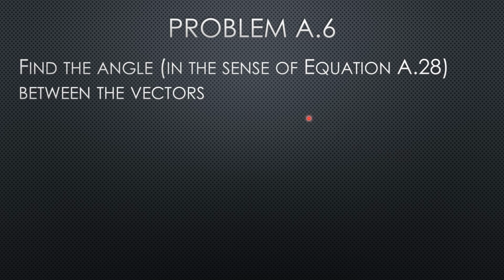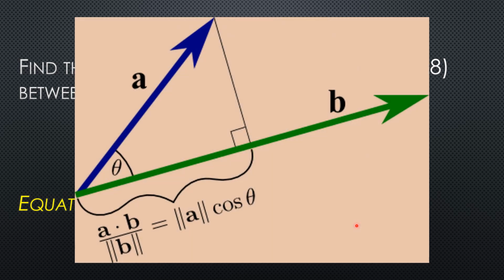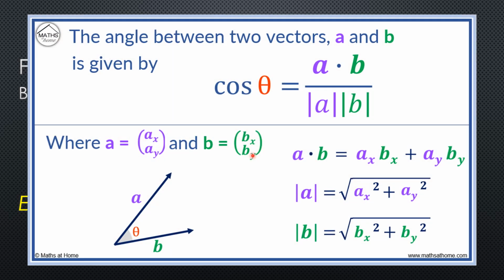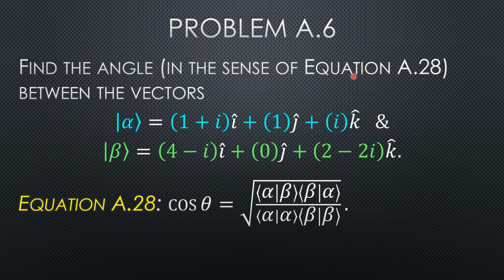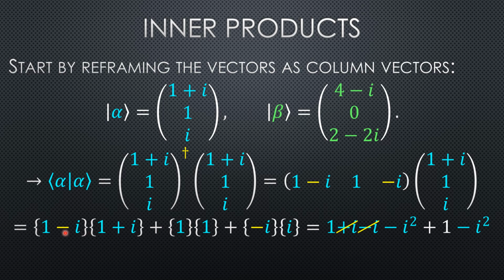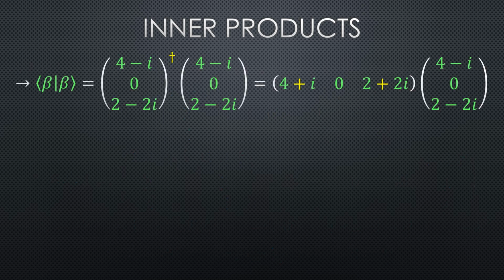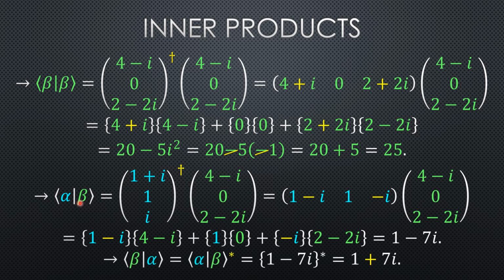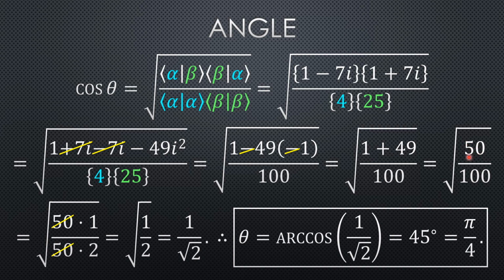Problem A.6 - Power of Inner Products⇢ Finding Angles in Complex Vector Spaces: Intro to QM Appendix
Peer into the fascinating world of complex vector spaces as we explore how to calculate angles between vectors using inner products! In this video, we will dissect a detailed problem involving two complex vectors, ∣α⟩ and ∣β⟩, using a proven equation to uncover the angle between them.

• 𝙿𝚛𝚘𝚋𝚕𝚎𝚖 𝙱𝚛𝚎𝚊𝚔𝚍𝚘𝚠𝚗 𝚃𝚒𝚖𝚎 𝚂𝚝𝚊𝚖𝚙𝚜:
00:00 - Intro & Background.
00:16 - Problem Statement.
04:07 - Inner Products.
07:04 - Angle.
08:30 - Concluding Remarks.